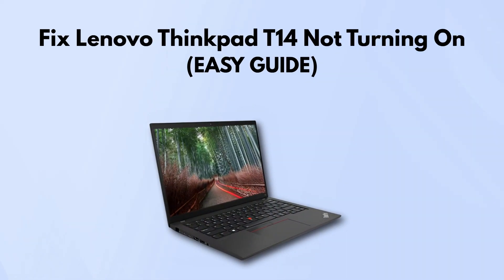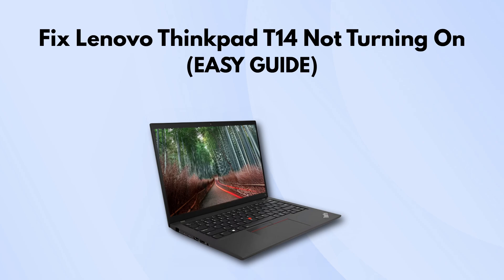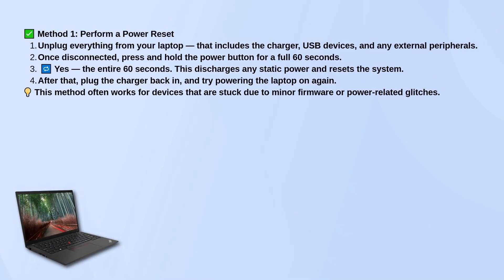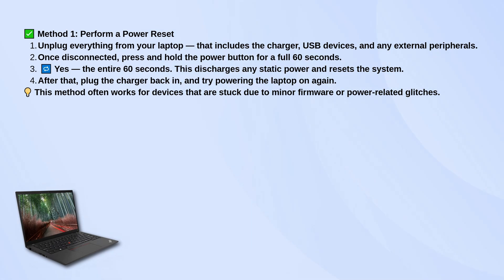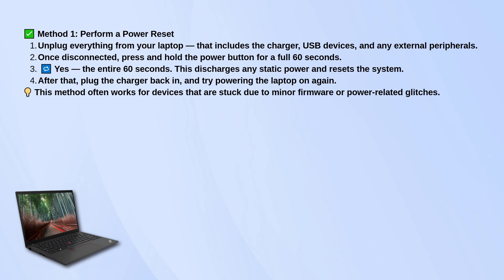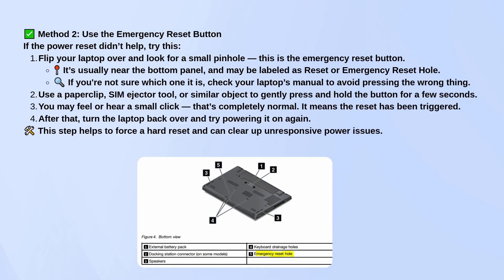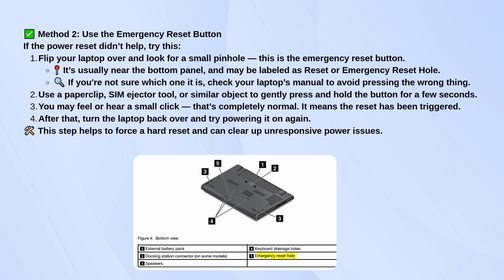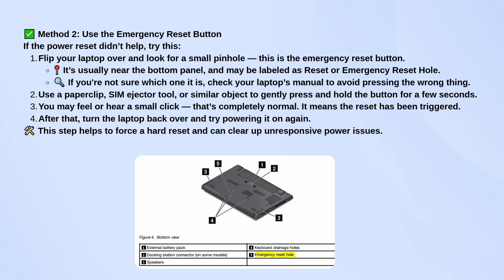Lenovo Thinkpad T14 not Turning On - How to Fix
In this comprehensive tutorial, we will guide you through the troubleshooting steps to resolve the issue of your Lenovo ThinkPad T14 not turning on. Whether your laptop is completely unresponsive or showing signs of life but failing to boot, we will cover various methods to diagnose and fix the problem, this video provides practical solutions to get your device back up and running.